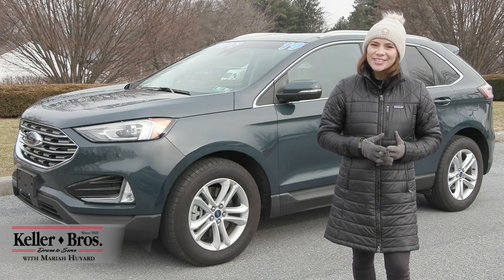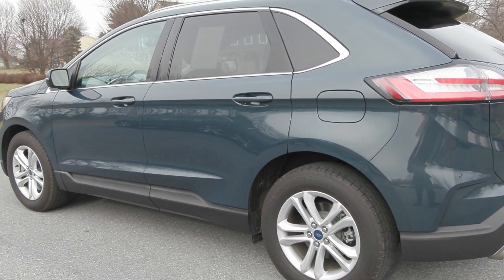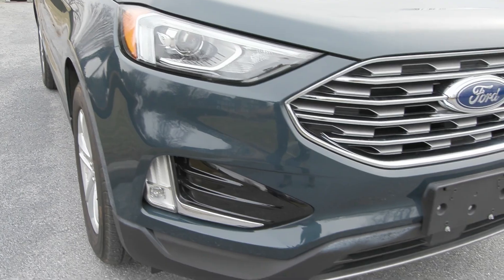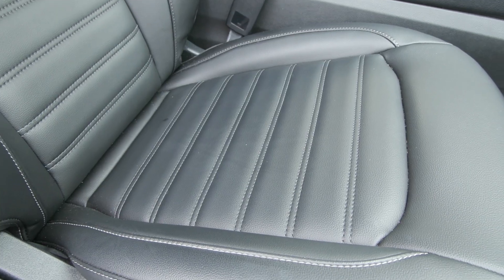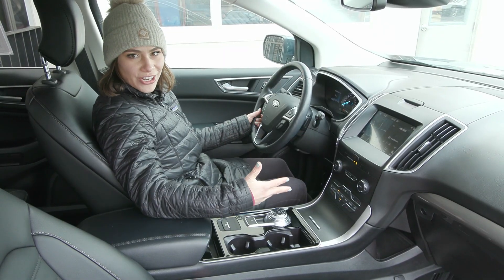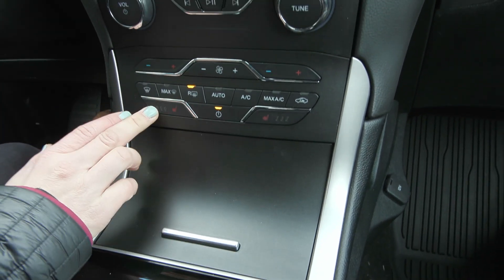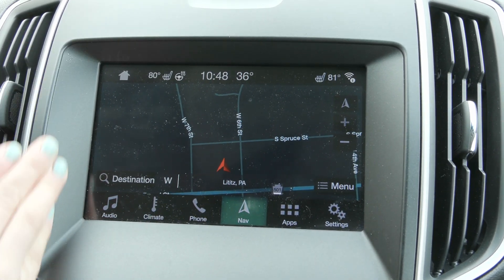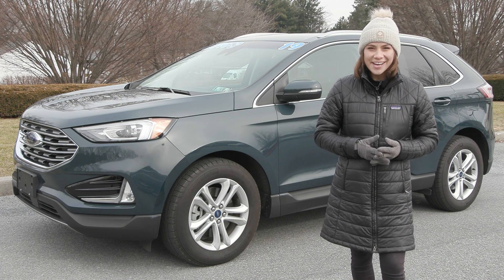2019 Ford Edge SEL - 7115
Fully Serviced Vehicle, ready for the road. Equipped with the 2.0L EcoBoost Engine, All Wheel Drive, Heated Front Seats, Heated Steering Wheel, Ford Co-Pilot 360 Assist+, Adaptive Cruise Control, Navigation, and more!